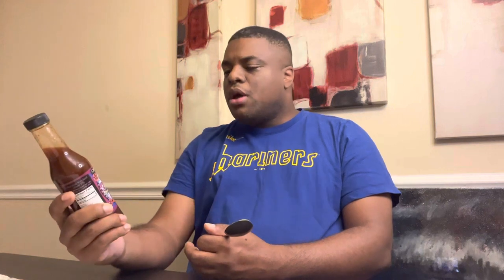Hot Sauce Review: Scarlet Blaze Pomegranate Hot Sauce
This has got to be one of my favorites! SO GOOD!!